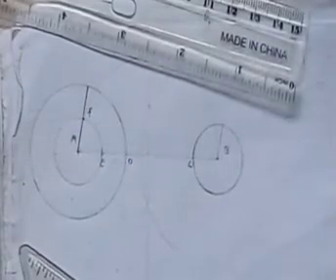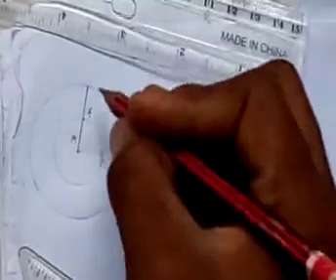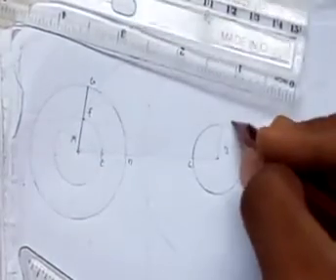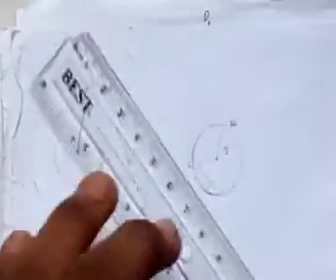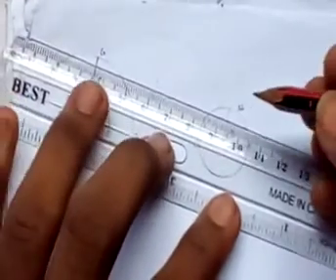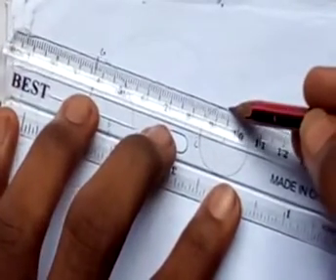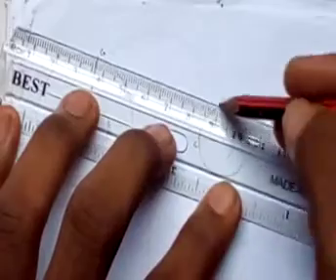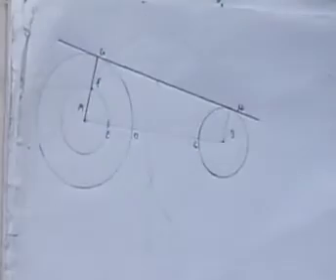TECHNICAL DRAWING:ep32; External tangent to two unequal circles